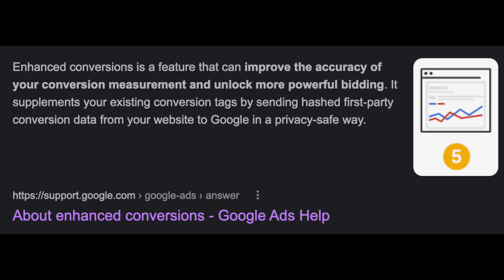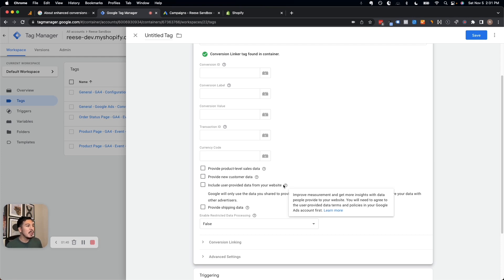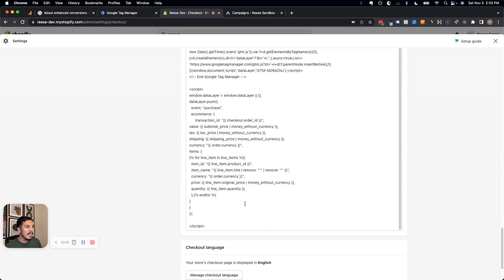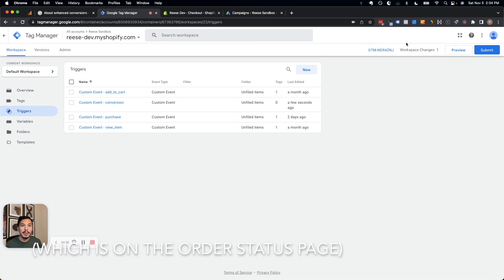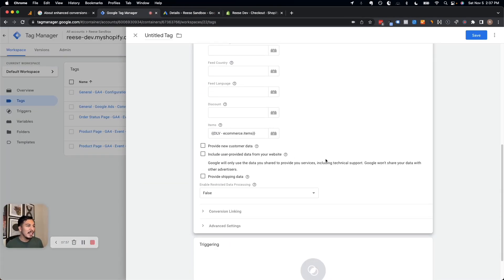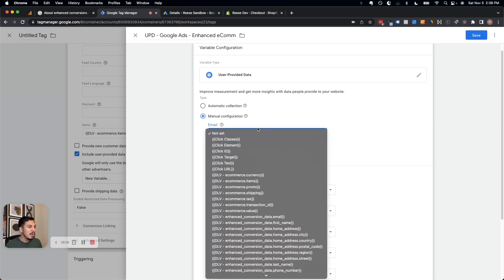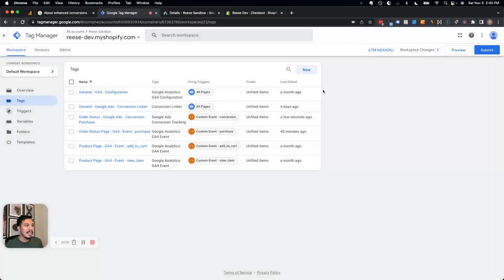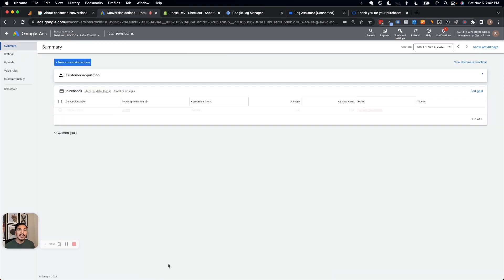How To Setup Google Ads Conversion Tracking For Shopify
In this video, you'll learn how to set up Google Ads enhanced conversion tracking for Shopify.

According to Google, enhanced conversions can help you track up to 4% more conversions than standard conversion tracking alone by sending hashed customer data back to Google.

After watching this video, you'll be able to:
- Track conversions on your Shopify store from Google Ads
- Send data about the value of each conversion
- Pass product-level data about your conversions back to Google Ads
- Send hashed customer data from Shopify checkout back to Google Ads to improve your conversion tracking accuracy beyond standard conversion tracking

📚 Chapters
00:00 - Intro
00:54 - Tag Setup Overview
02:06 - VS Code Overview
02:37 - How to Capture Enhanced Conversion Data on Shopify
03:30 - How to Trigger Your Enhanced Conversion
04:01 - How to Set Up Data Layer Variables for User-Provided Data
05:18 - Standard Conversion Tracking Setup
06:10 - Tracking Product-Level Sales Data
06:30 - Tracking User-Provided Enhanced Conversion Data
07:40 - Conversion Linker Setup
08:00 - Testing Your Tag Setup
09:20 - Finalizing Enhanced Conversion Setup in Google Ads